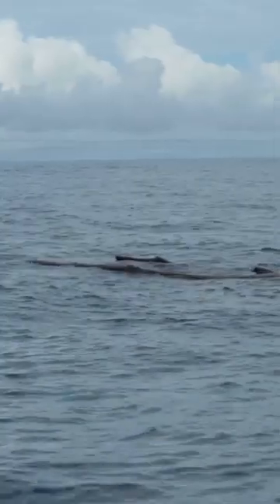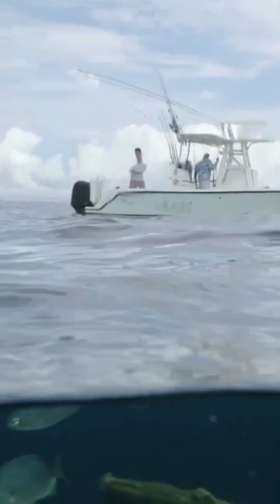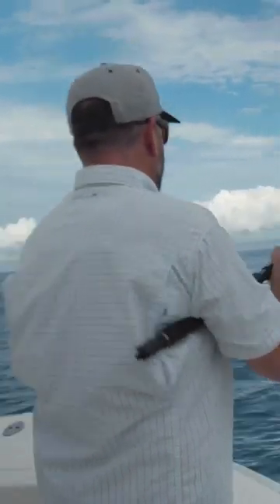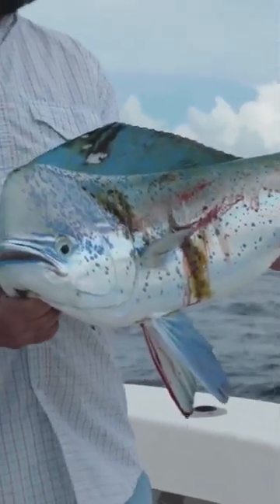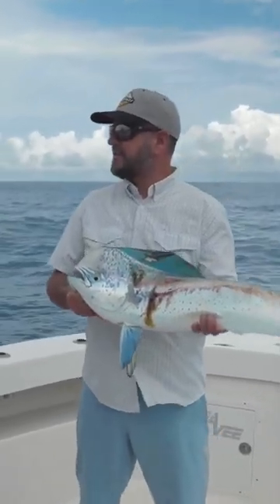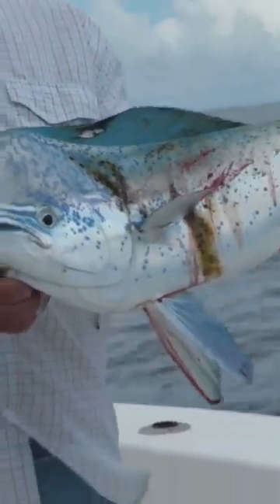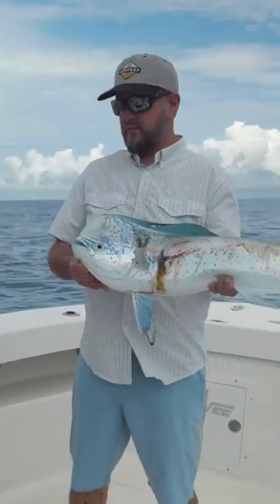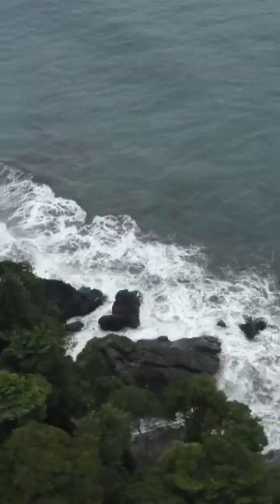Looks like fish fingers to me! The Ultimate Game Fish.